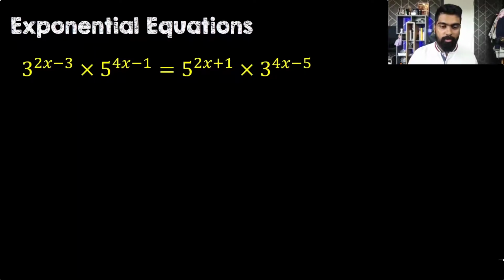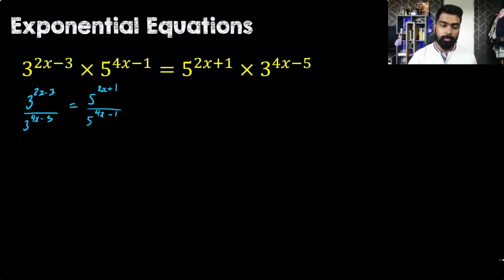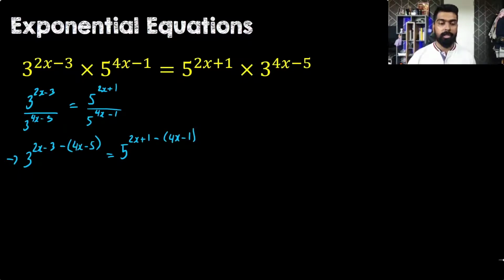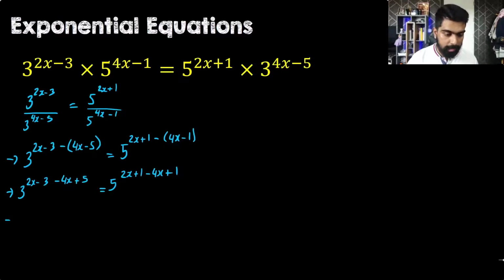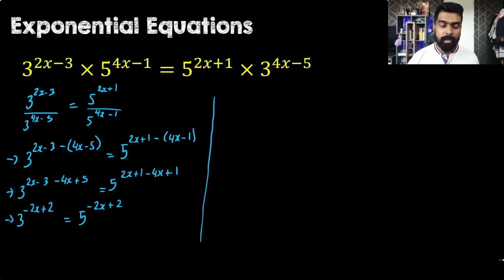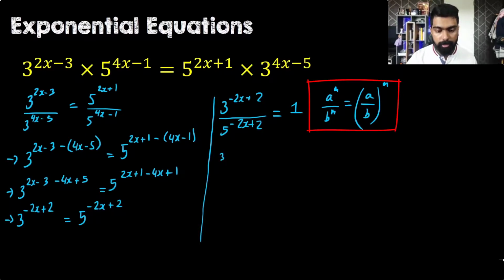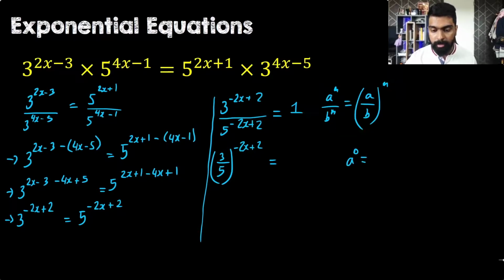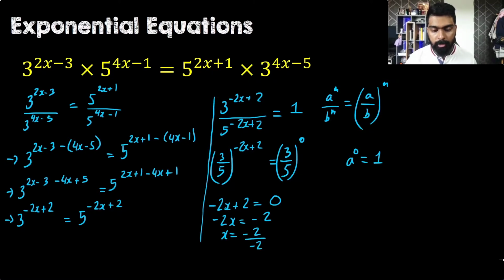Exponential Equations with Different bases | Value of X !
Hey Everyone! In this video,  I will solve for x in this exponential equation using the laws of exponents

Time Codes:
0:00 Intro
0:15 Transposing the Bases
0:31 Using Laws of Exponents
3:05 Power of Power Law
4:19 ​Solving for X